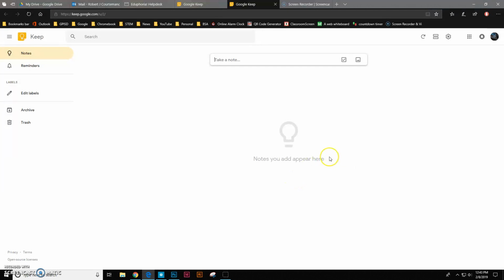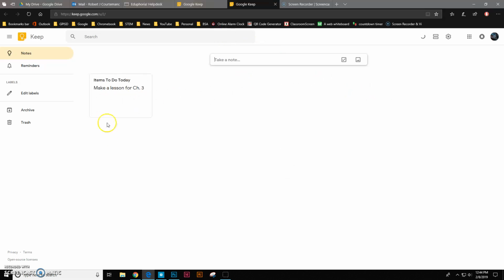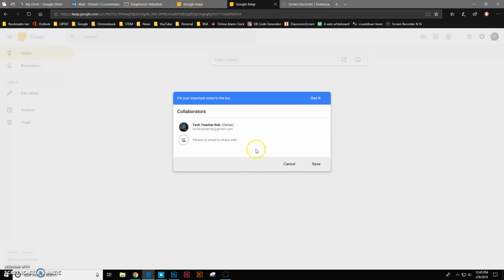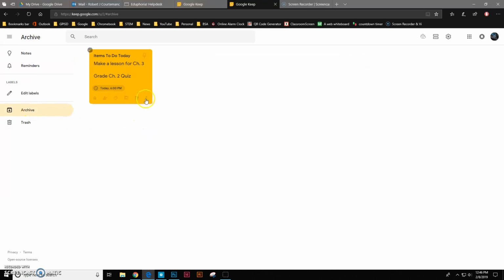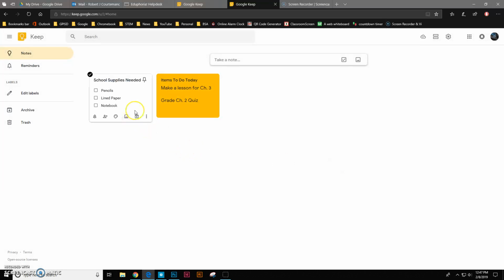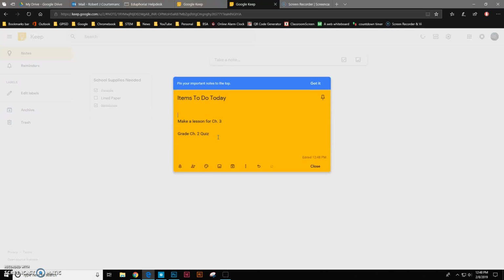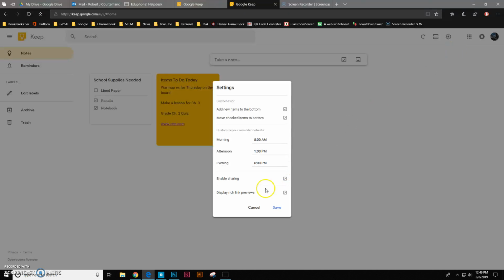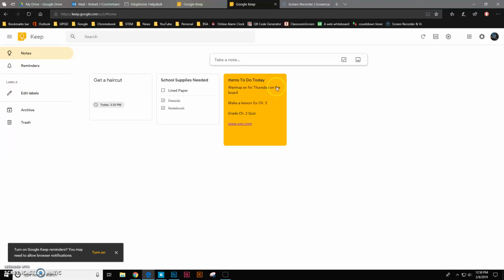Tools You Can Use Google Keep